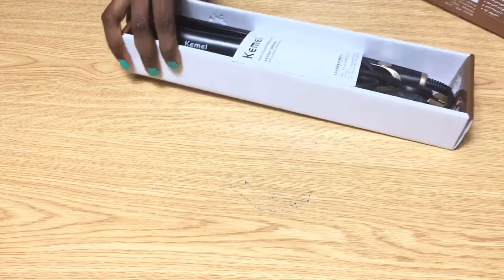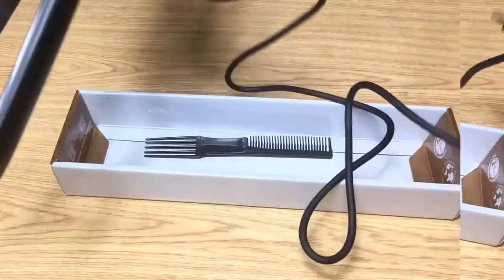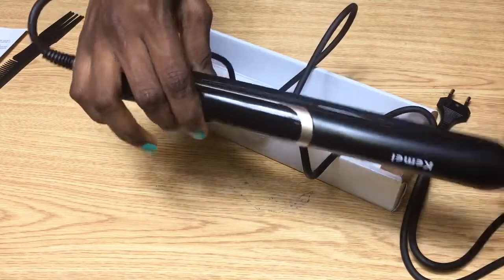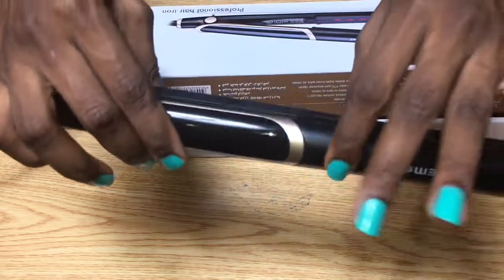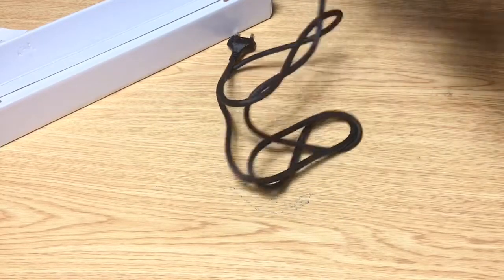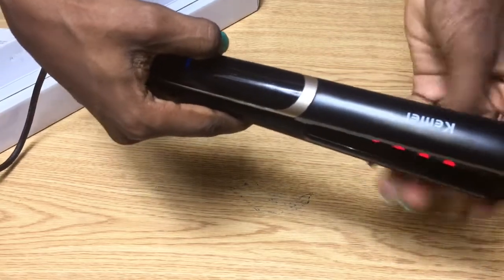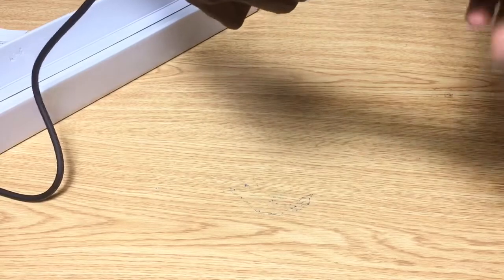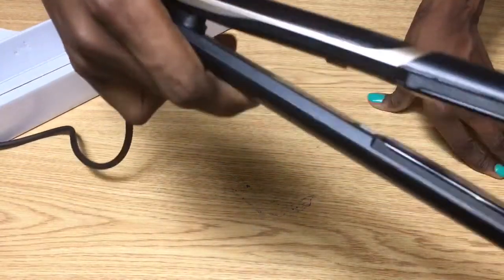UNBOXING HAIR STRAIGHTENER AND CURLER |Kemei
Hello guy
THis hair straightener from KEMEI
Heat up time;30sec